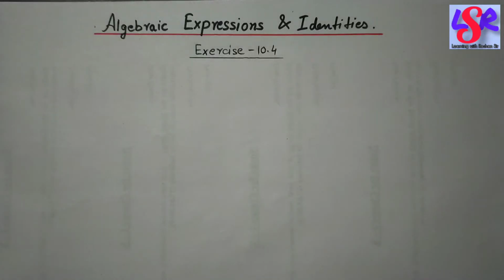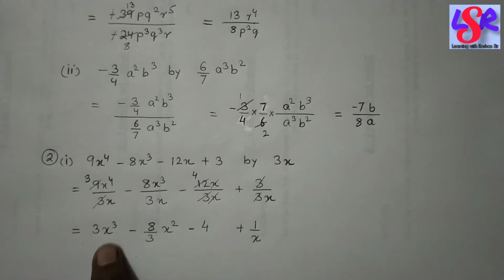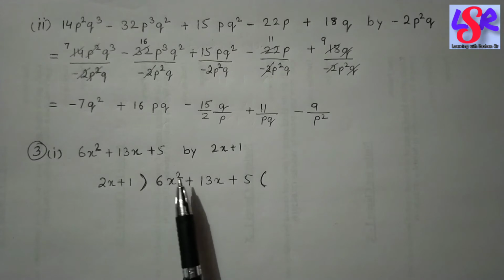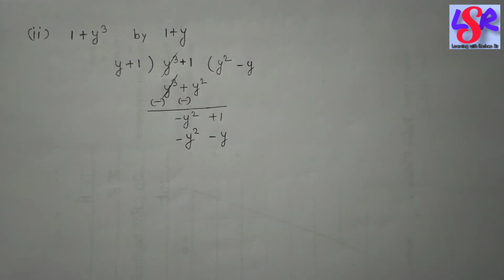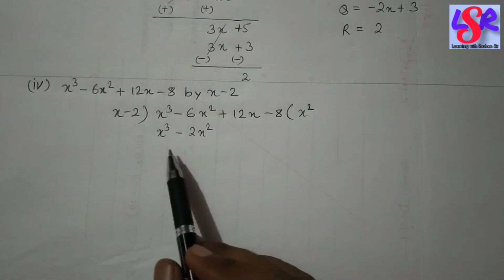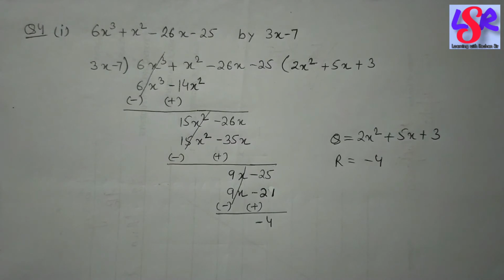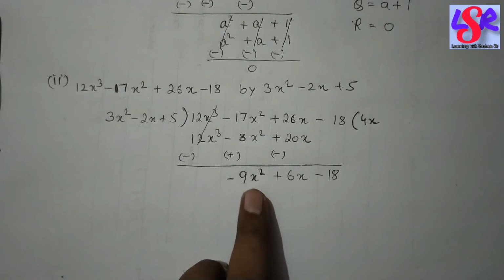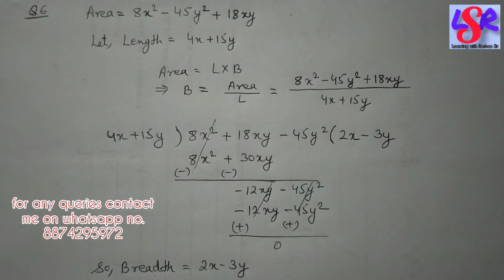CLASS 8, Algebraic Expressions and Identities, Exercise- 10.4, M L Aggarwal........ by Roshan Sir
In this vedio we will learn to divide algebraic expressions, by dividing, monomial by monomial, polynomial by monomial, polynomial by binomial and polynomial by trinomial.

I have discussed few questions on it in this vedio go through it and do practice of similar type of questions